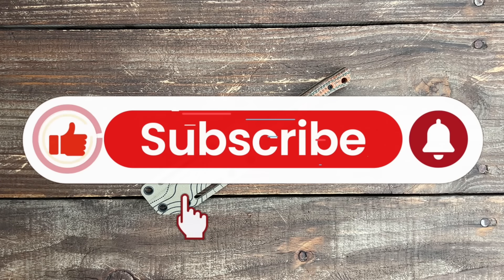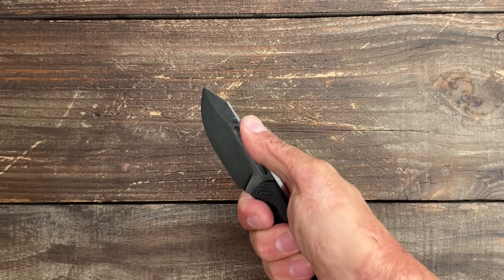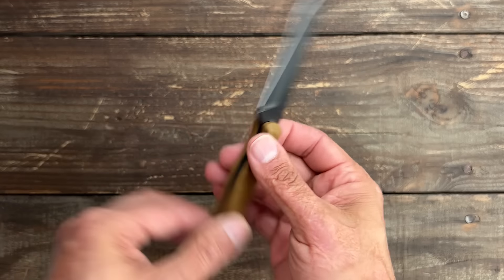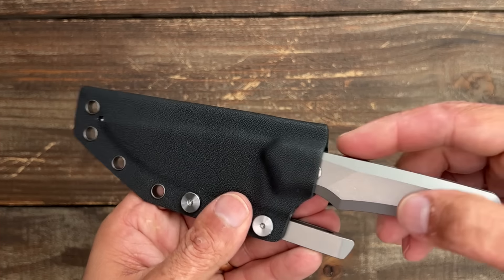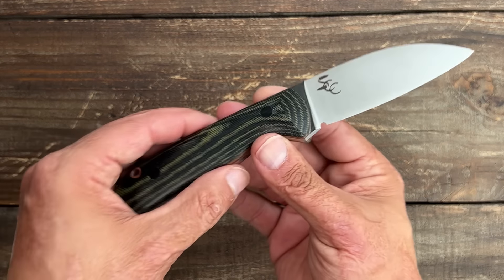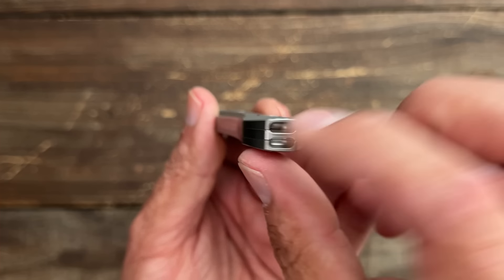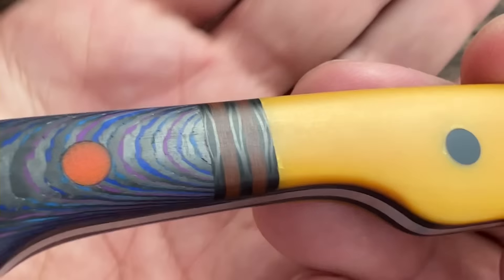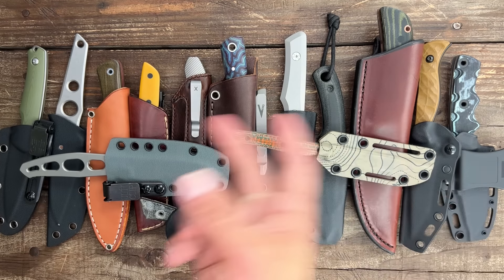Amazing New EDC Fixed Blades I got From Blade Show Atlanta 2024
Amazing New EDC Fixed Blades I got From Blade Show Atlanta 2024. This year I got more excited about the edc fixed blade than I did with my folding knives. I have been carrying a fixed blade for edc for a while now and they are very handy. In this video we check out 14 new edc fixed blades that I picked up while I was at Blade Show Atlanta 2024. We even have some first time makers for me on the channel. Which one would you like to see a review of first?

00:36 Exodus Knife & Tool- Adventure Craft 3

1:43 Schwarz/Burnley- Tern

2:38 Dry Creek Forge- Toad

3:48 Venerate Knife & Tool- Aegis

5:39 Civivi- Altus Fixed Blade

6:50 WRK- M1 Caper

8:09 Bestech- VK Core

9:25 Vero- Myelin

11:18 Steve Callari Custom Knives- Stedfast

12:44 Tkell- Combatant

14:13 Griffin Co- X Series

14:48 Badgoods Leather

16:29 Bark River- PSK EDC

17:26 LT Wright- The Daily Carry

18:43 Under The Bridge Tool & Scale- Tidbit

21:19 Delta Sheath